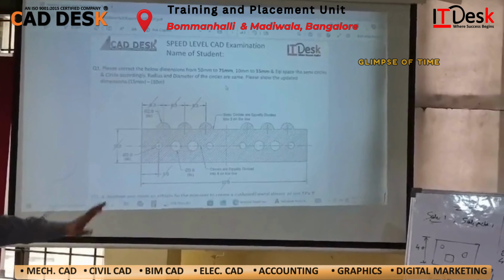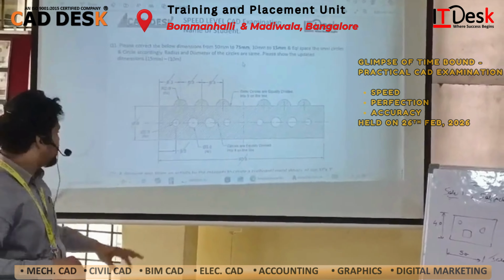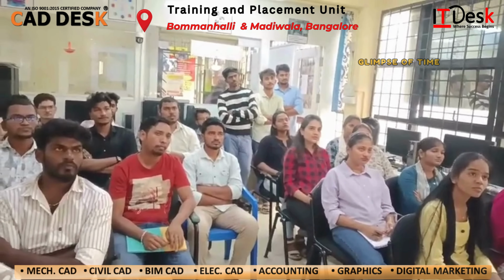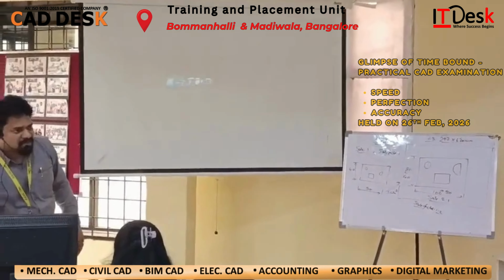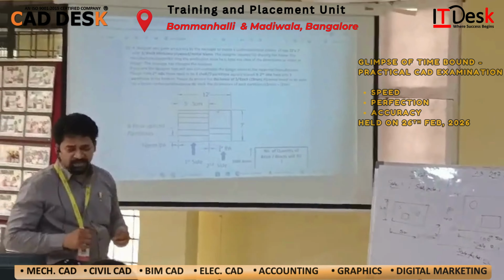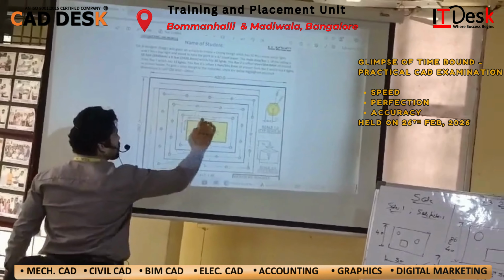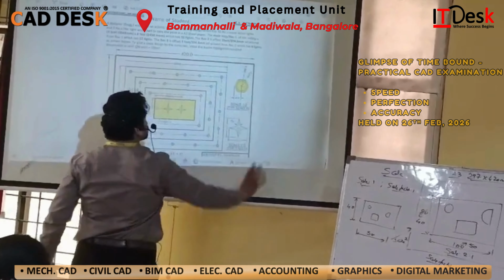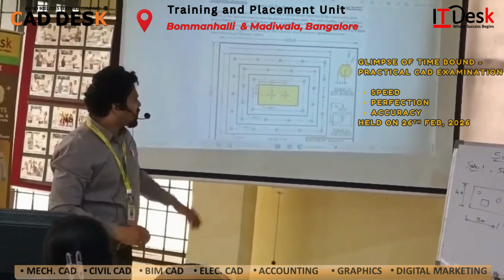Time Bound-CAD Examination for Students_26th Feb, 2026